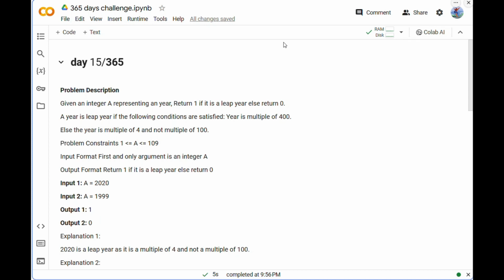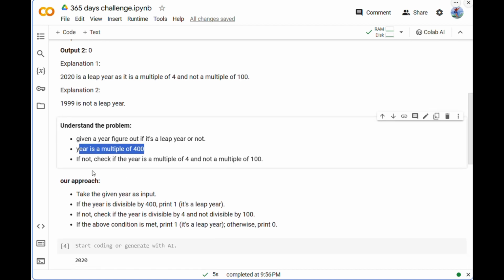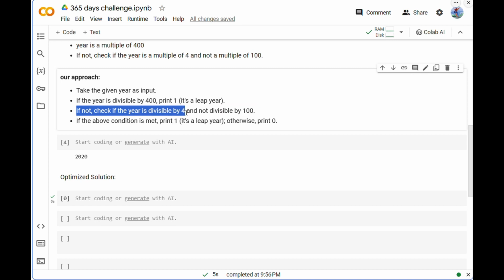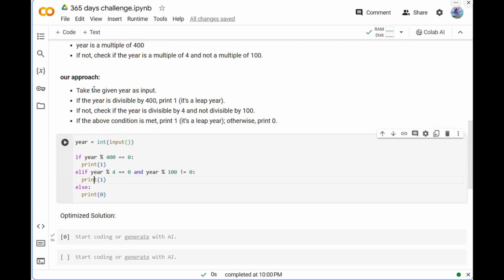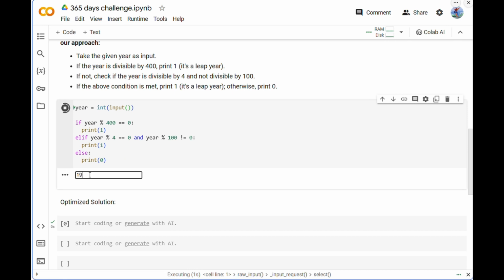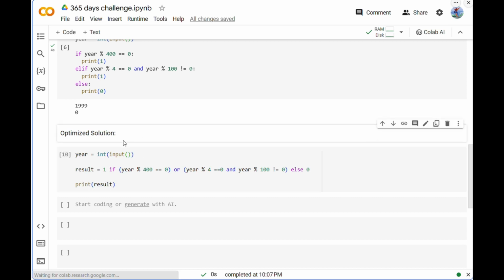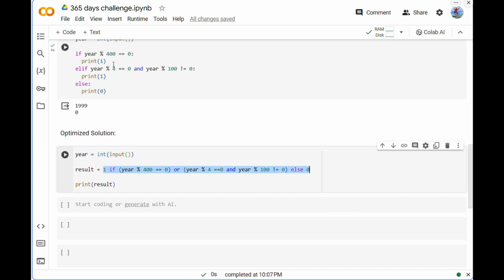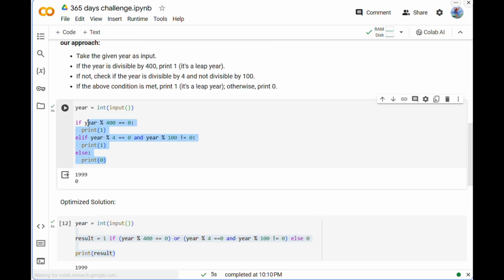Python My Way - Day 15: Python Leap Year Checker | Python Tutorial for Beginners 2024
🐍 Python Leap Year Checker | Learn to Code

In this tutorial, we dive into a common programming challenge: determining whether a given year is a leap year or not using Python. I break down the problem into easy-to-understand steps and provide both a non-optimized and an optimized solution.

🔍 Problem:
Given a year, the task is to determine if it's a leap year. A leap year is divisible by 400 or, if not divisible by 400, it should be divisible by 4 and not by 100.

👉 Check out the video for a step-by-step explanation, a non-optimized solution, and an optimized solution. 💻✨